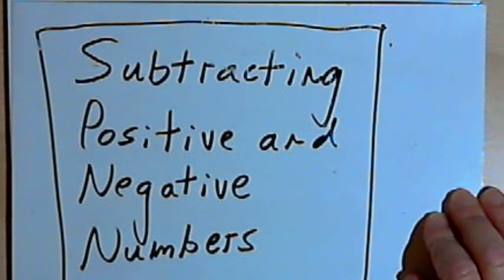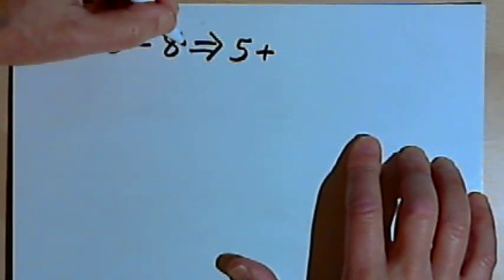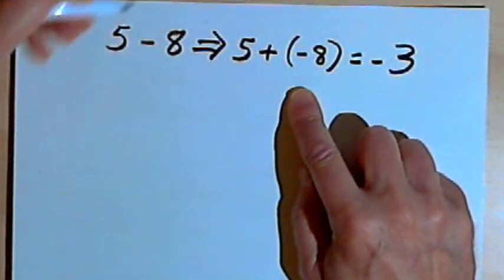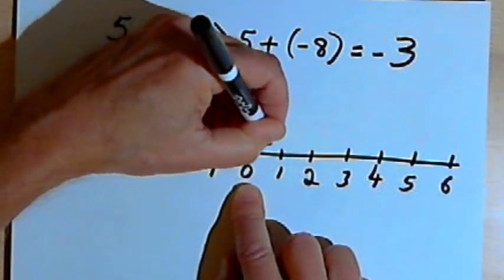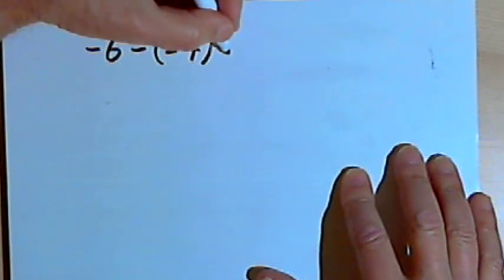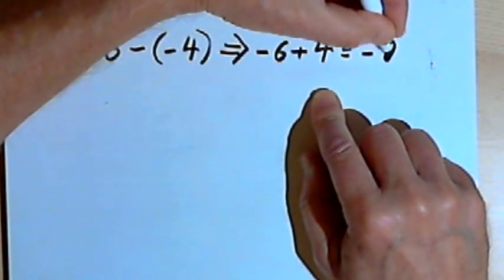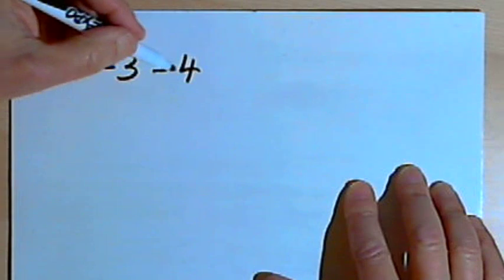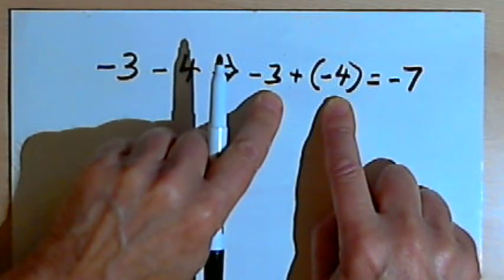Subtracting Positive and Negative Numbers, part 2 127-3.6.b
An explanation of subtracting positive and negative numbers using the number line. This video is provided by the Learning Assistance Center of Howard Community College. For more math videos and exercises, go to HCCMathHelp.com.